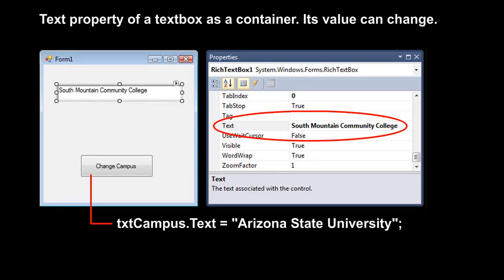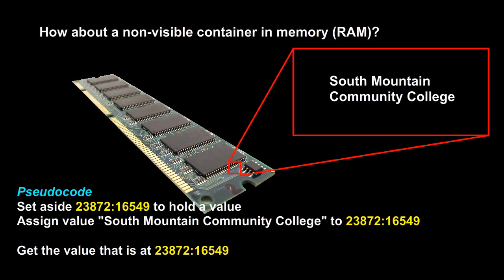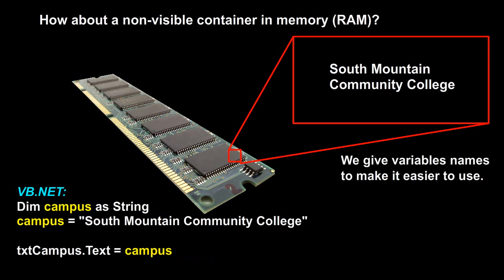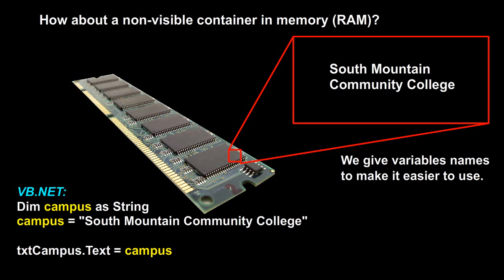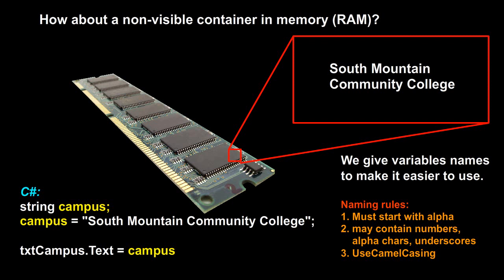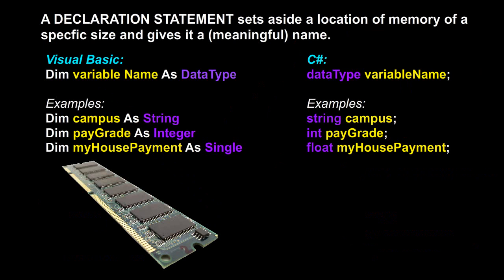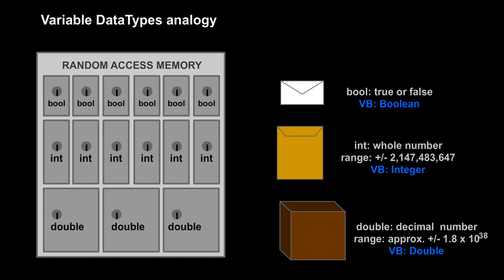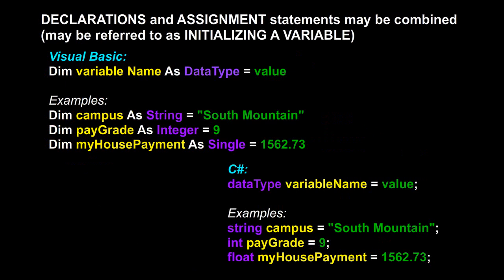04A Understanding Variables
Microsoft Programming Lab-Based Learning class at South Mountain Community College: Unit 4 Video 1 -- Understanding Variables [How to declare variables in both VB and C#, initialize and assign values. Covers data types.] Instructor: Stephen F. Hustedde